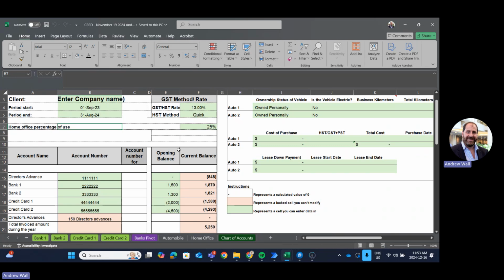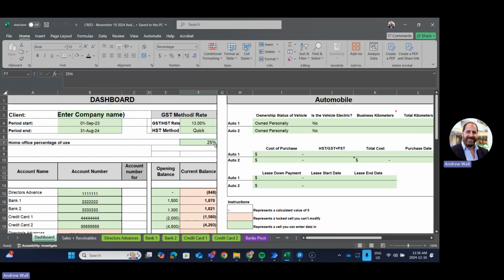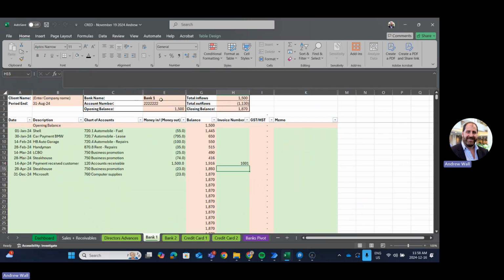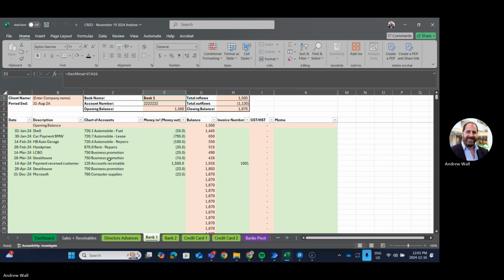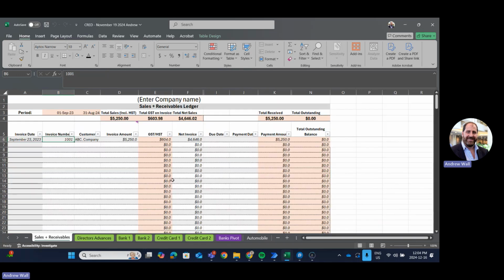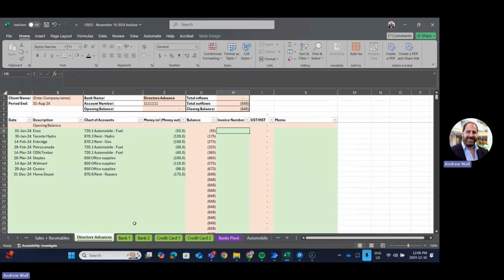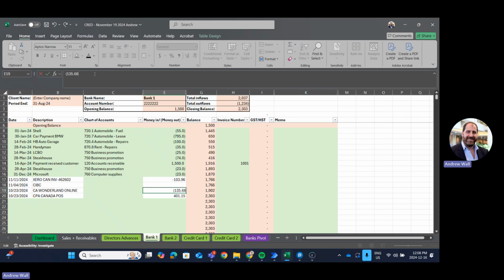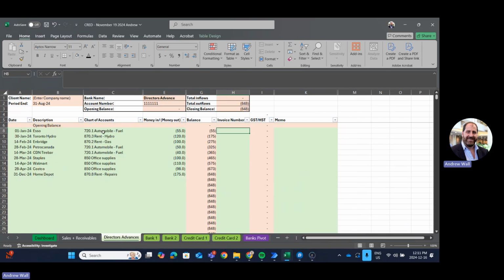Simplify Your Bookkeeping With Our CRED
Here is a video of our Managing Partner - Andrew Wall, explaining how to use our new & revamped CRED to simplify your bookkeeping. Download our CRED For FREE!